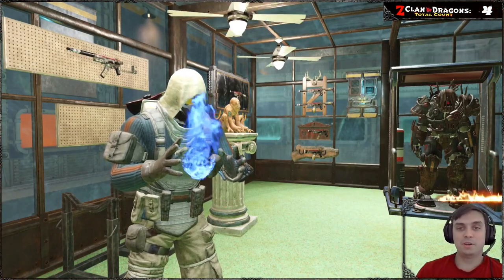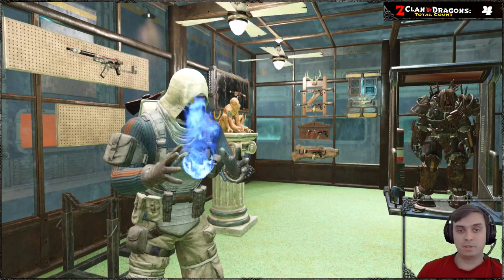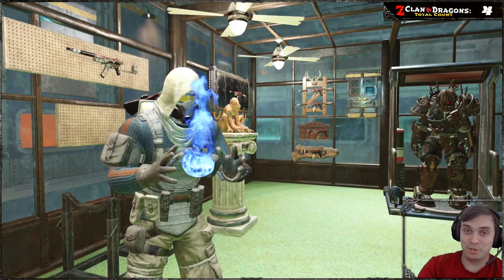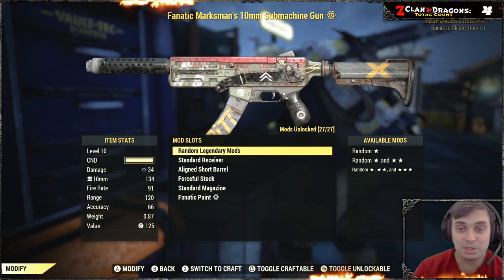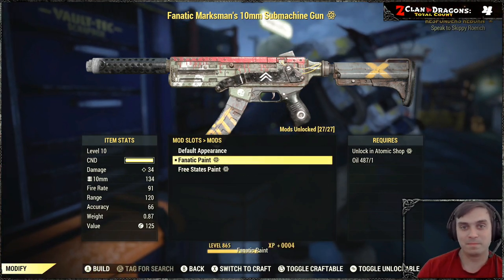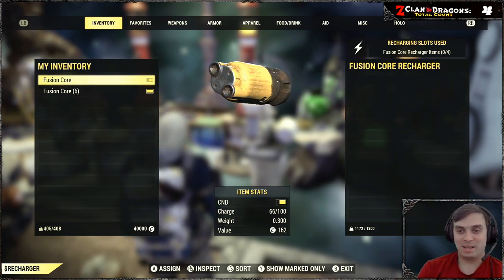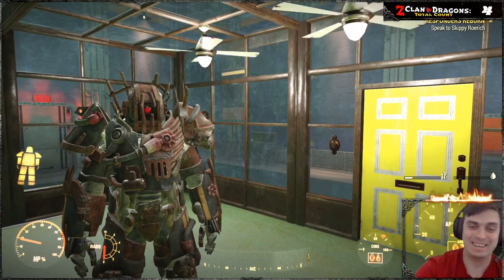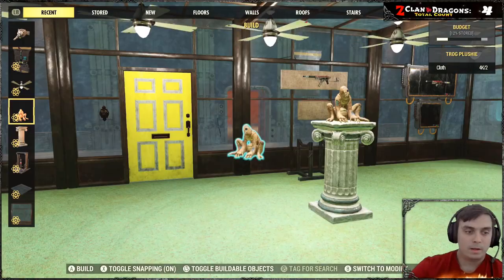Fallout 76 The Pitt Recruitment Bundle Full Review with Timestamps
🕐TimeStamps🕐
00:00 Intro
02:20 Fanatic Paint 10mm SMG
06:29 Fusion Core Recharger
11:36 Fanatic Power Armor Paint
15:26 Trog Plushie
16:56 Pittsburgh Neighborhood CAMP KIT
22:58 Outro